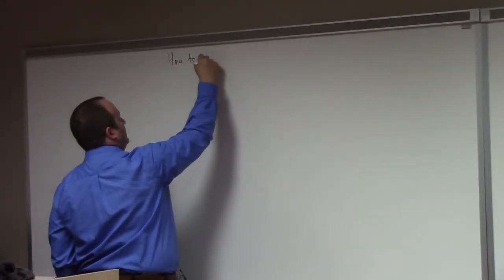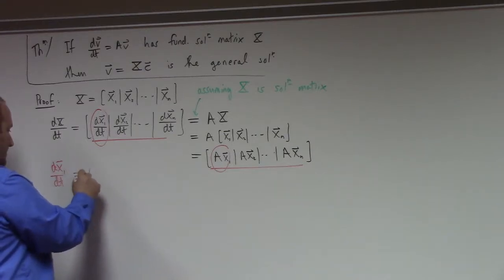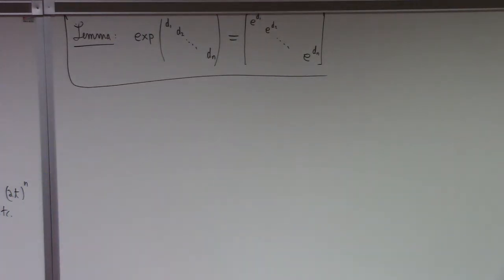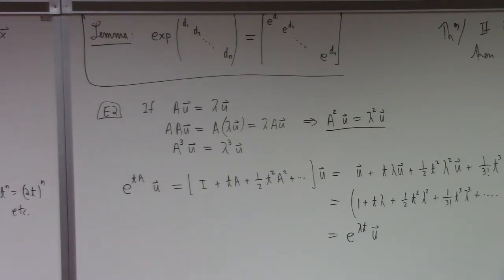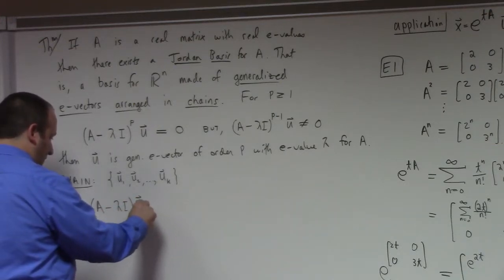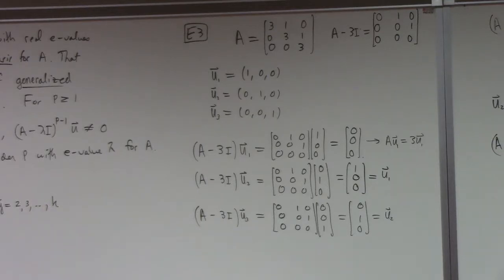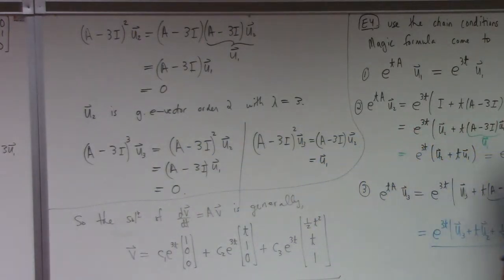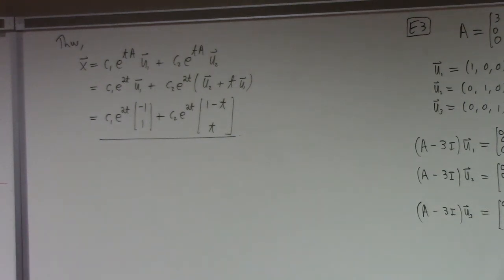Differential Equations: matrix exponential and magic formula, 6-21-17, part 1